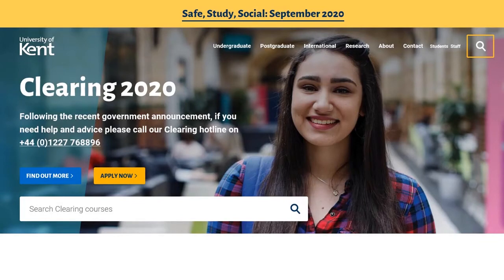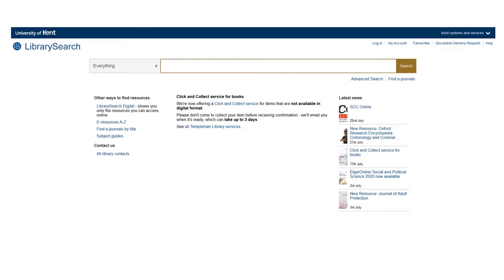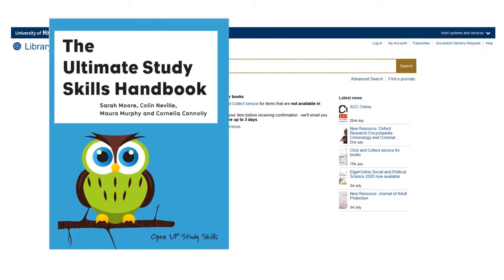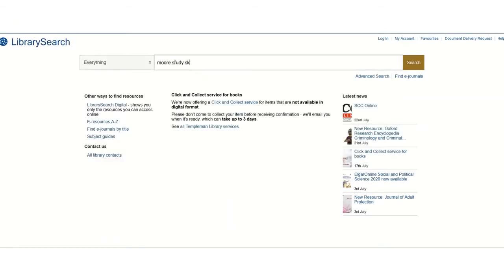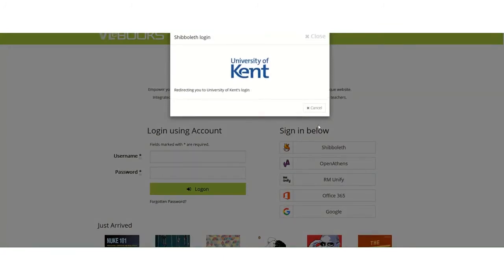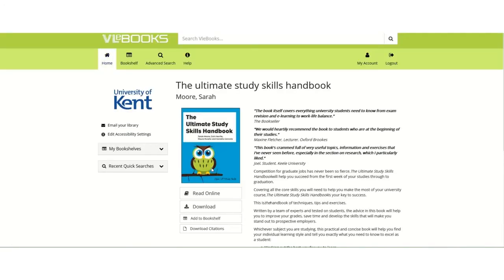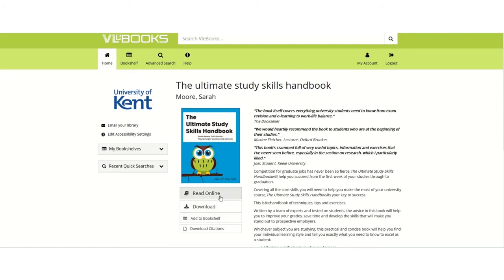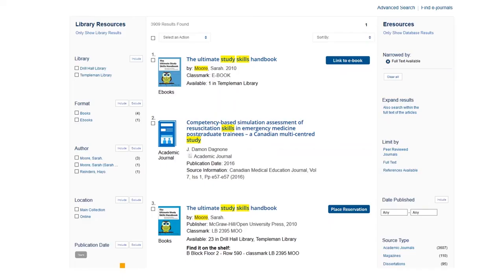How to use LibrarySearch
LibrarySearch tells you what books, journals, online resources and multimedia are available, and where to find them - either online or on the shelf.